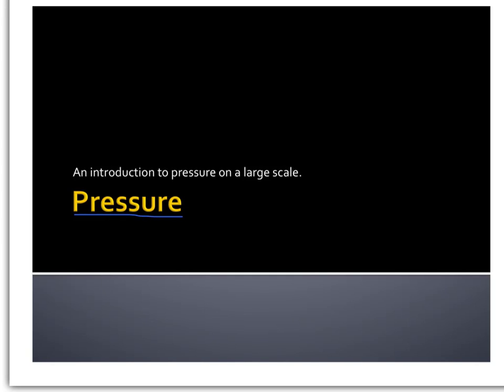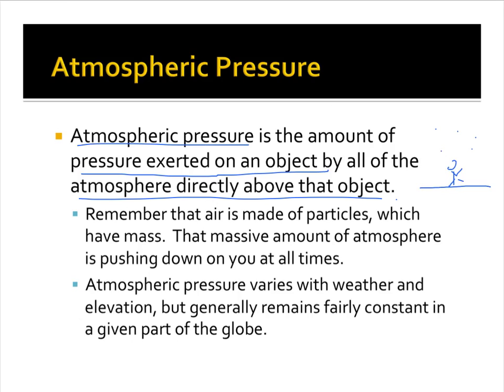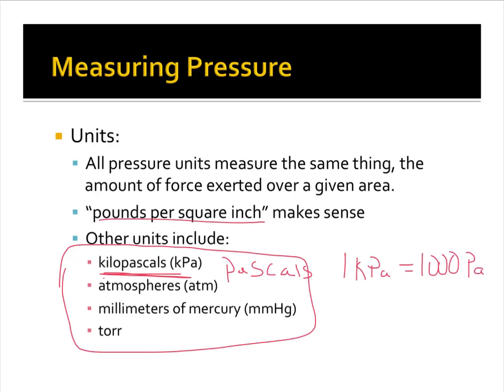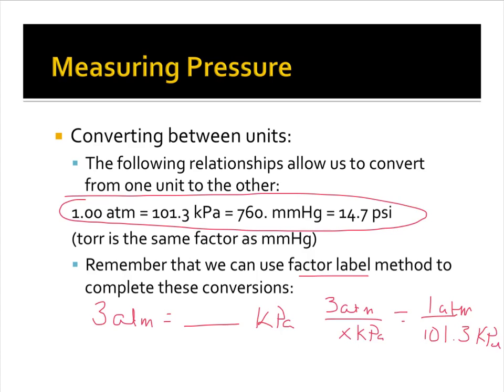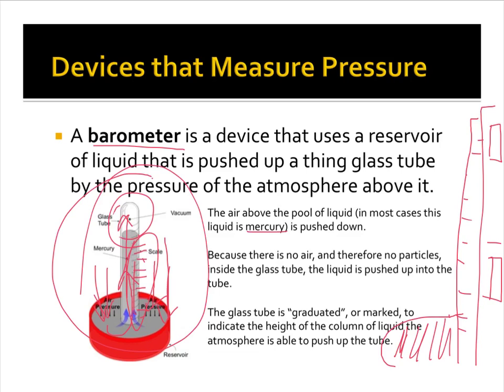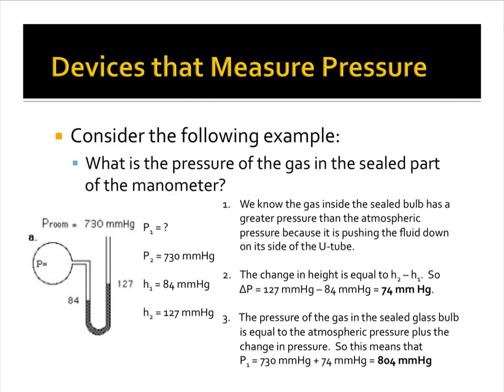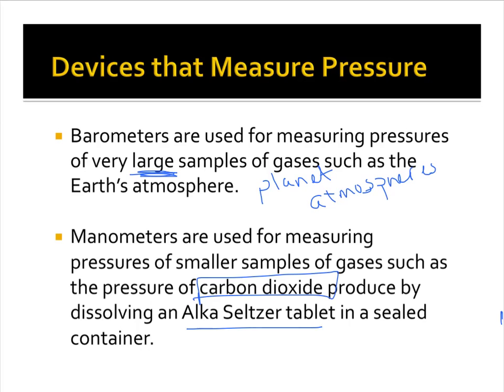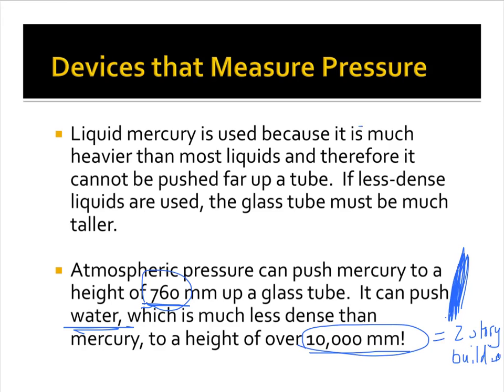Pressure intro lecture